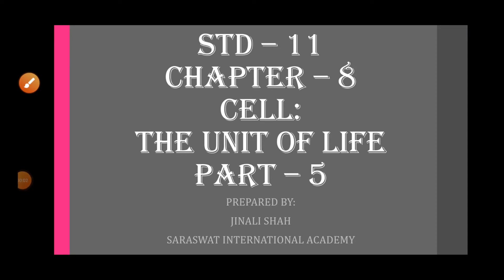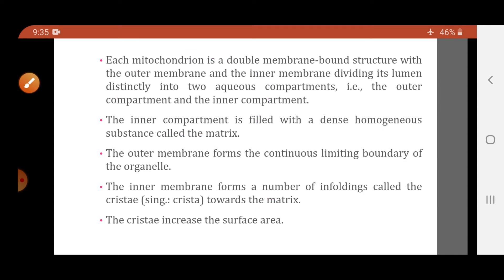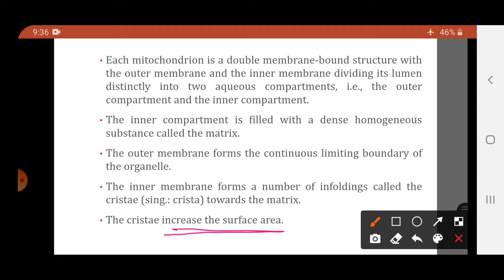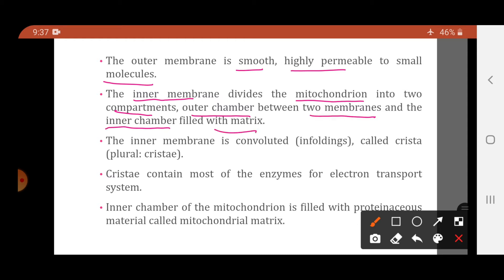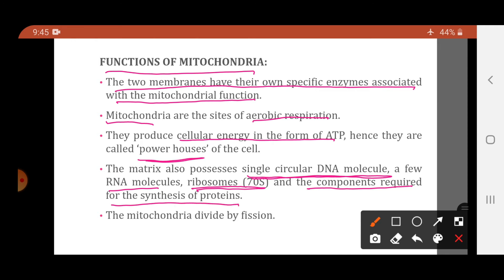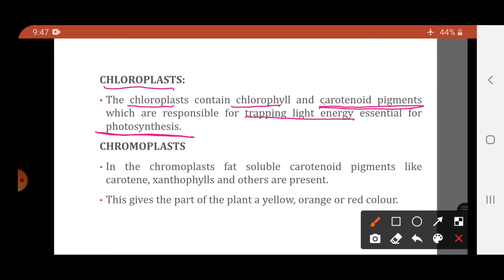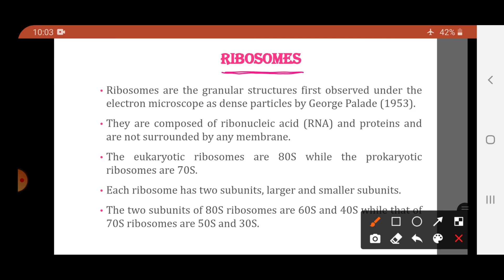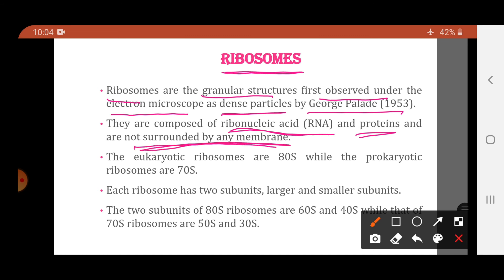EM 11 BIOLOGY CHAPTER 8 [CELL: THE UNIT OF LIFE] PART 5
-MITOCHONDRIA
-PLASTIDS
(1) CHLOROPLAST
(2) CHROMOPLAST
(3) LEUCOPLAST
-CHLOROPLAST
-RIBOSOMES